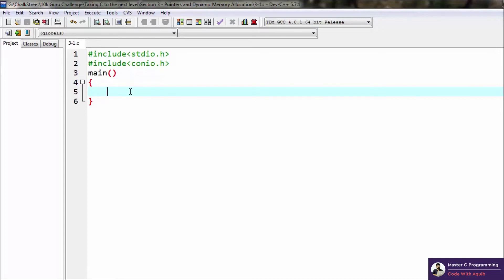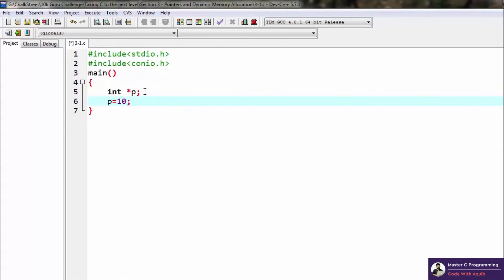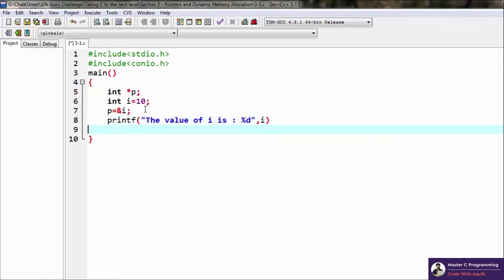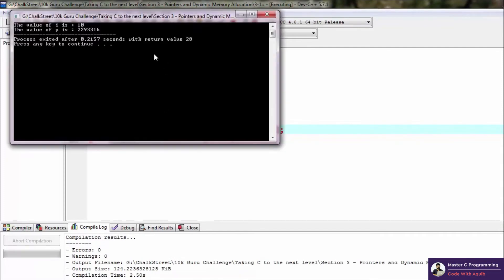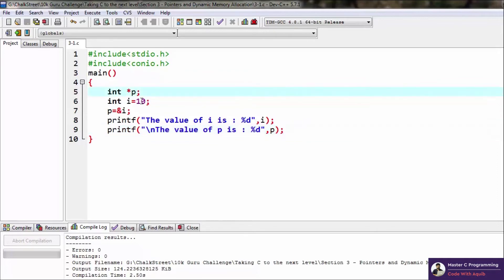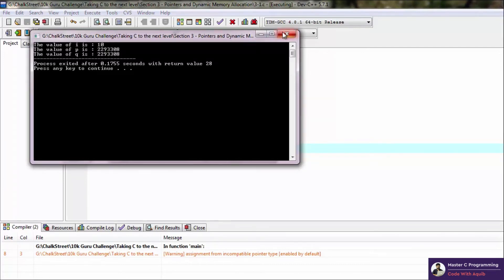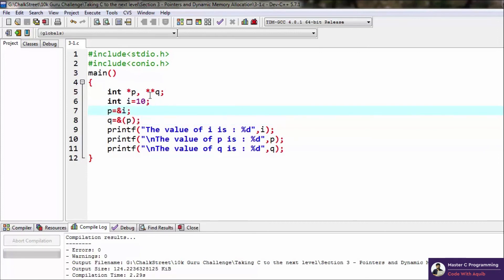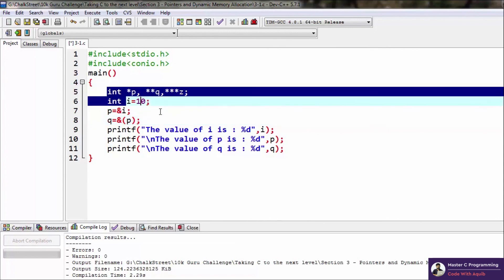Pointers - Chapter 27/34 | Master C Programming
"Master C Programming" is a playlist designed to help you get started in the field of Programming by mastering the C Programming language, which is a compulsory subject in almost every computer science course in schools and colleges.

Happy coding! 😄